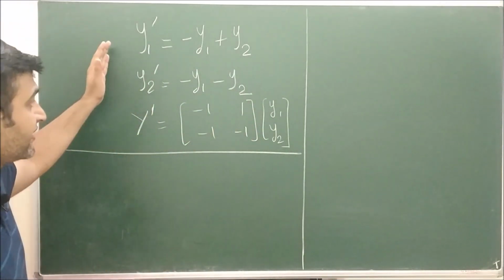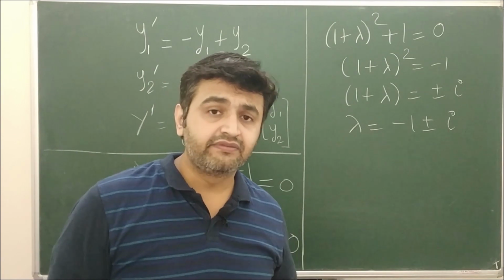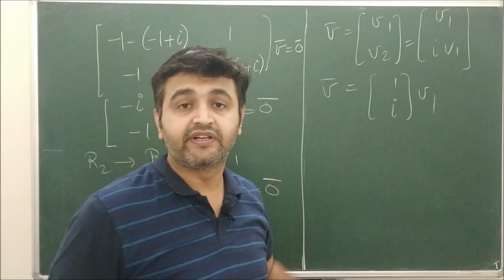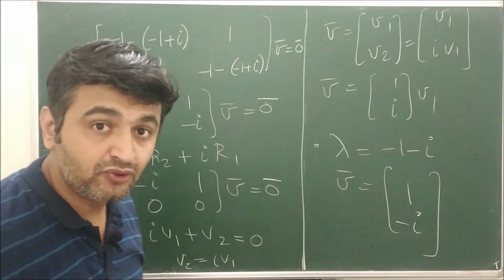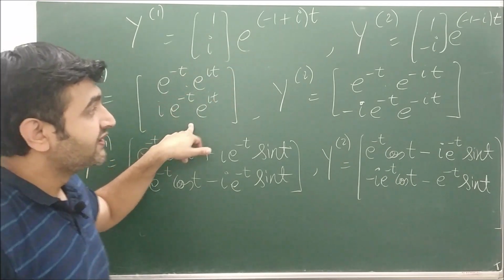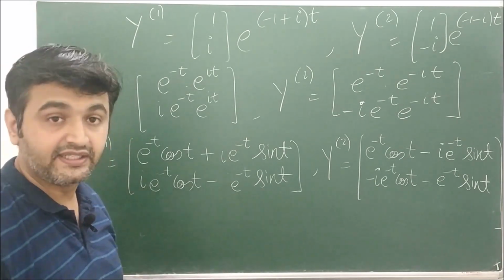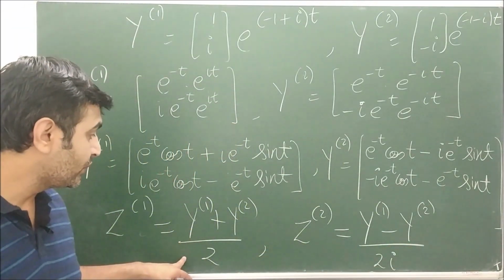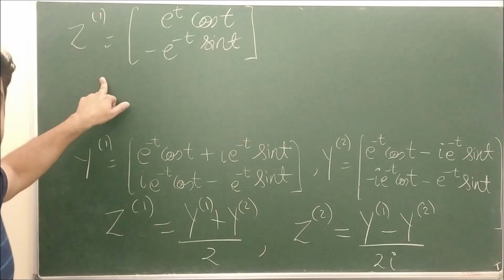Session 31: How to find Real solutions to system of first order linear differential equations.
Many times we will get complex eigenvalues and hence eigenvectors will also be complex. Hence when we write down the general solution to the system of first order linear homogeneous differential equation, it will involve complex numbers. Due to this you are not able to plot the solution curves. So the question is- can we convert these complex solutions to real solutions so that we plot the graph of the solution and analyze the solution curves. Furthermore, when we have a solution curve, it becomes easy to predict the period, frequency, amplitude etc for the given system. We will see how Euler's equation will help us to do this conversion.